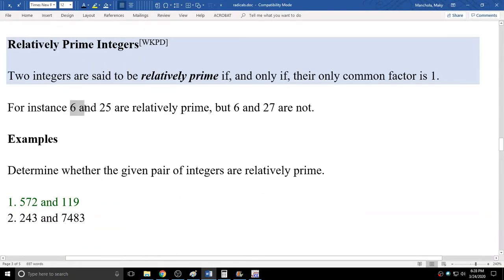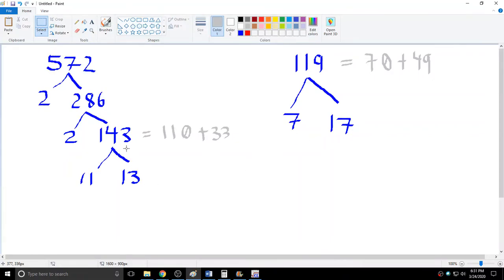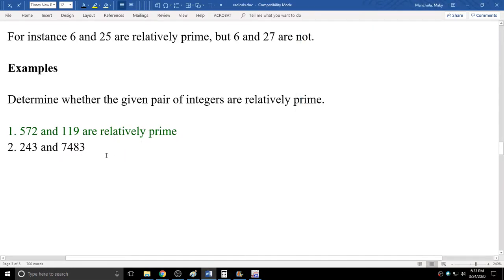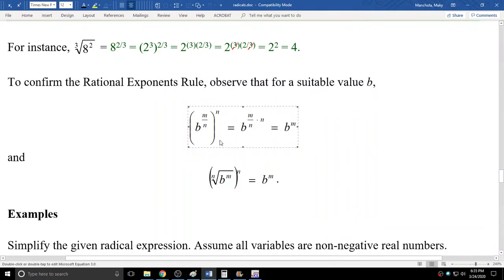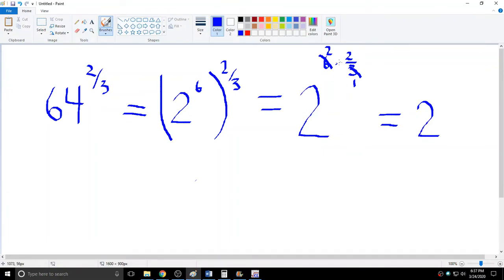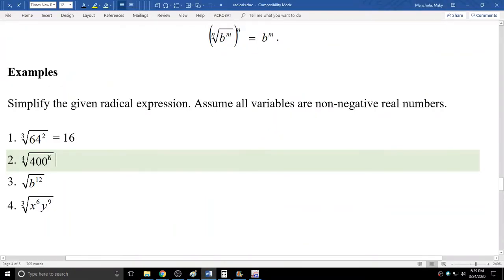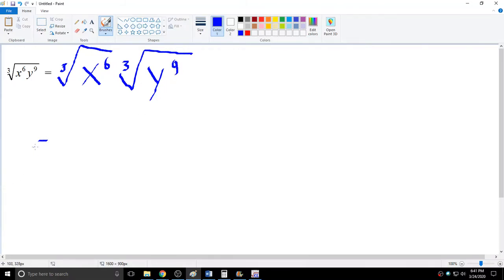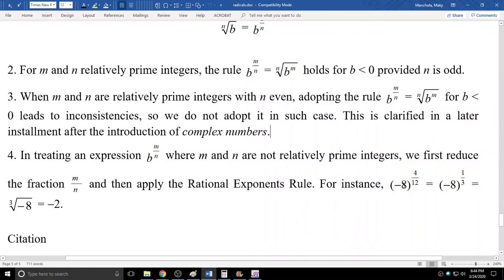rational exponents rule